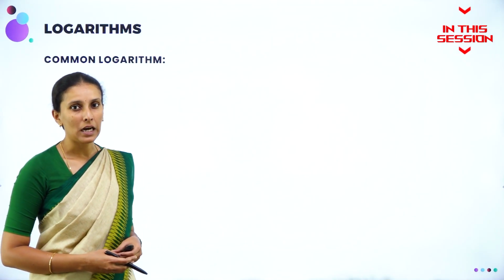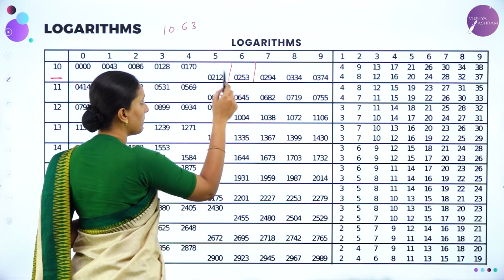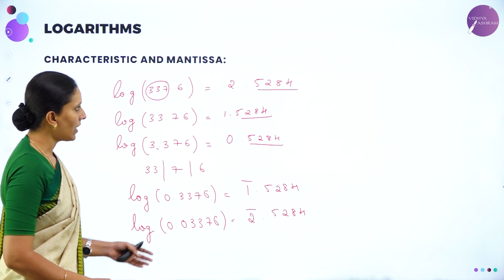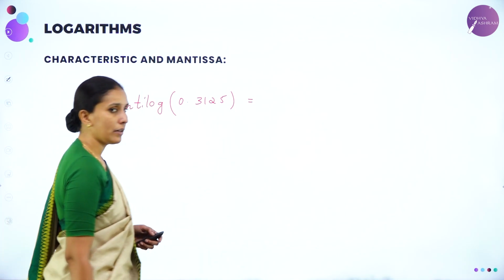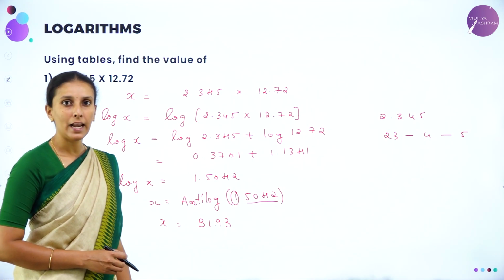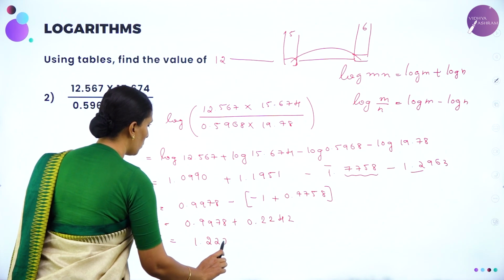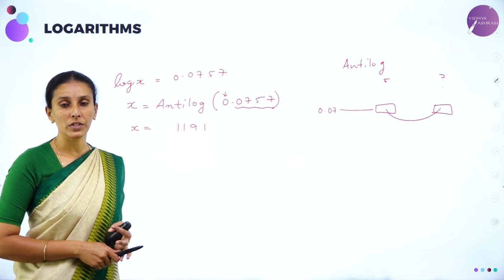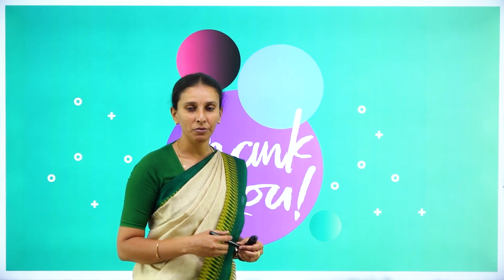DAY 13 | BASIC MATHS | I PUC | LOGARITHMS | L2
Class : I PUC
Stream : COMMERCE
Subject : BASIC MATHS
Chapter Name :  LOGARITHMS
Lecture : 2